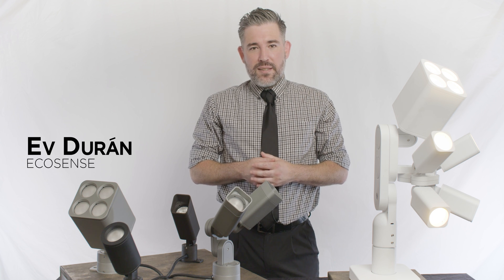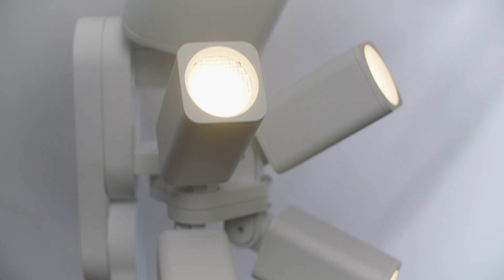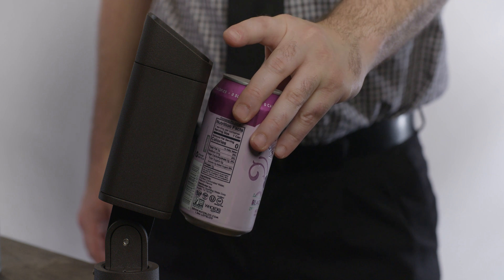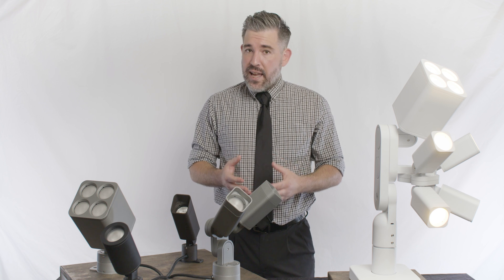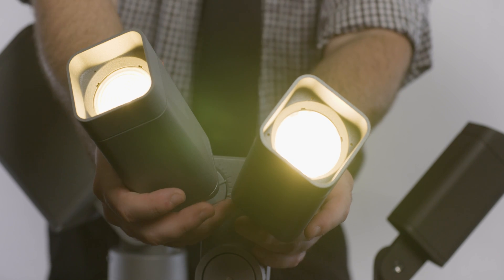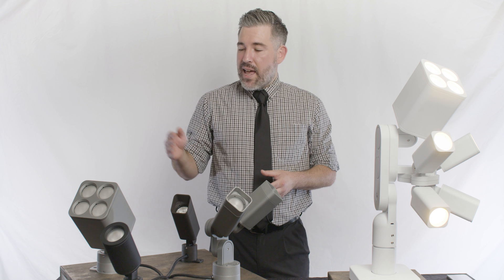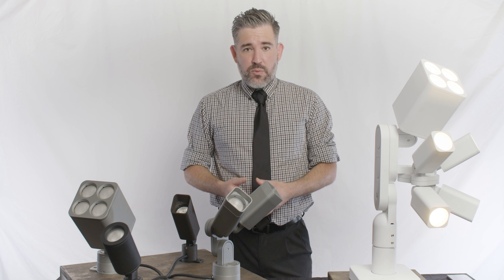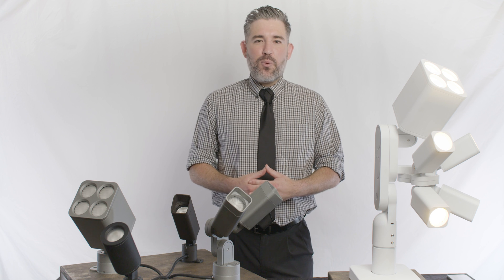Ecosense | Hands On: RISE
With over 500,000 potential variations, RISE is a versatile, scalable, and incredibly powerful floodlight solution for both interior and exterior applications.

ABOUT ECOSENSE | Where Science Meets Art
Ecosense is an LED technology company that strives to invent, inspire, and reshape how the worold understands and interacts with artificial light. With our award-winning product platforms TROV and RISE, alongside recently acquired SORAA (2020) and Lumium (2019) product lines, we serve a creative class of artists and designers, and have been fortunate enough to light some of the most coveted spaces on Earth. Our robust IP portfolio features nearly 500 patents encompassing circadian, color quality, dynamic spectrum, display, software, antibacterial, and antiviral lighting technologies.